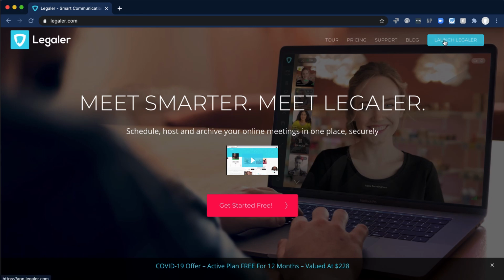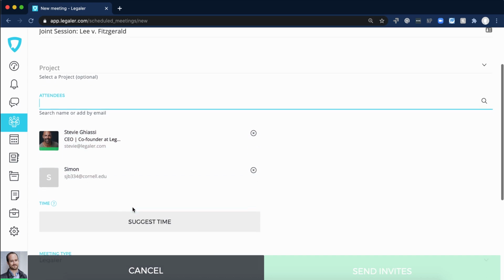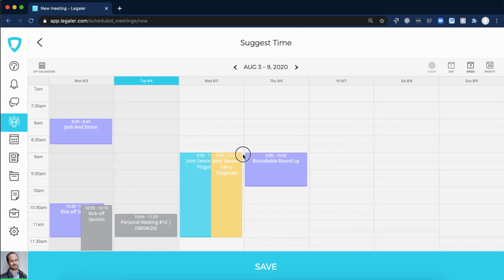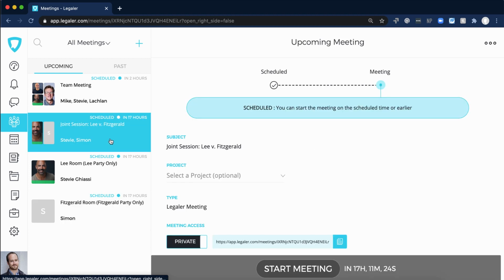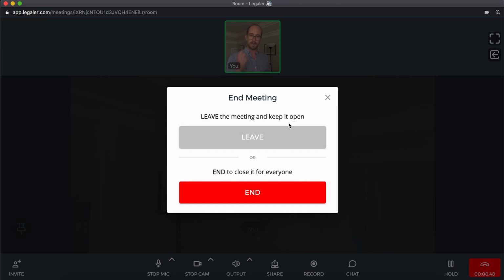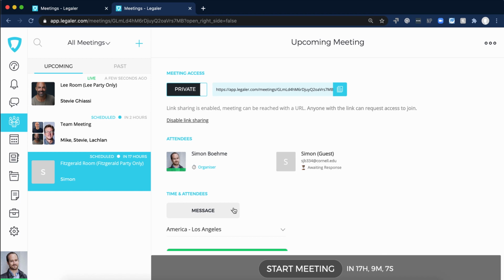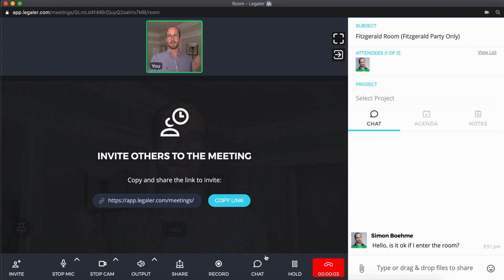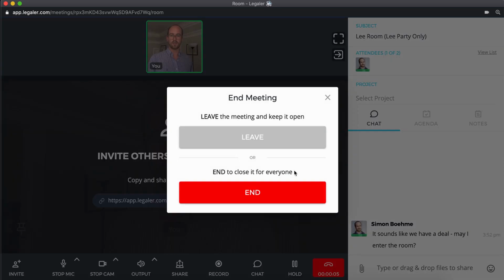How to create breakout rooms in Legaler